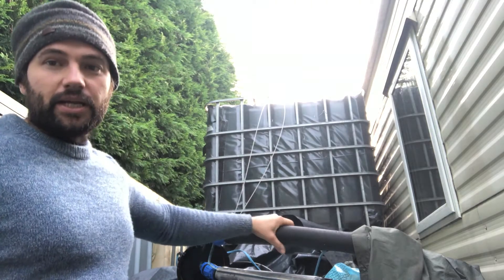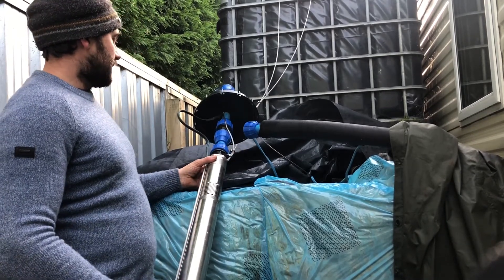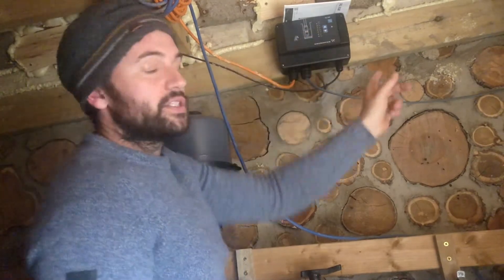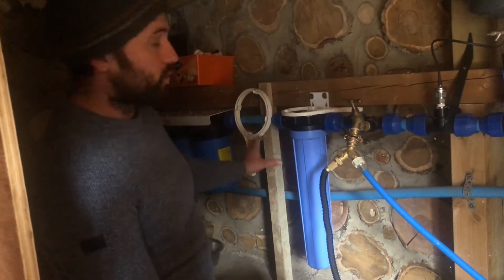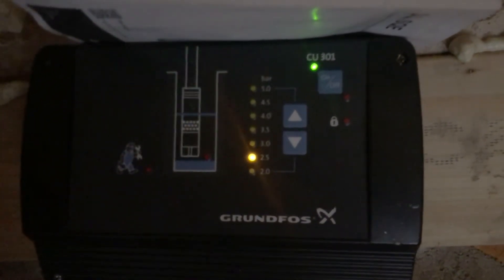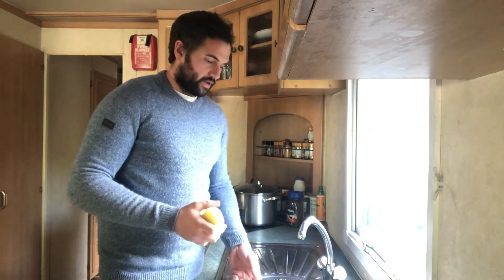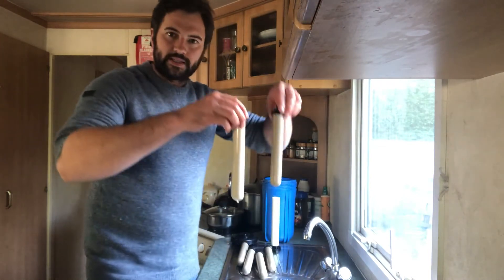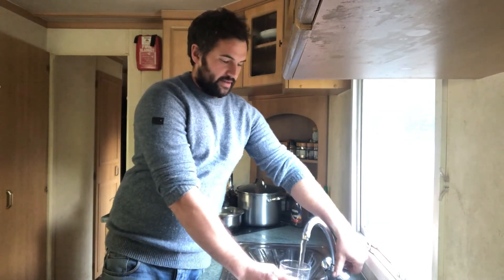OFF GRID WATER FILTRATION EXPLAINED: Harvesting rain water for drinking & how to filter rain water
Interested in learning how to harvest and filter rainwater?

Today I want to share how we collect rainwater and the water filtration system that we use.   I’ll talk about how we store our water, the borehole pump that we use and the different filters that the water passes through in order to make sure it’s safe for drinking.  I’ll also demonstrate how to clean the ceramic filter that we use.